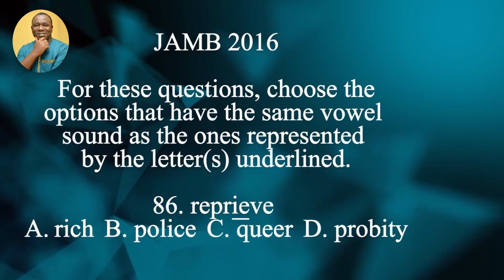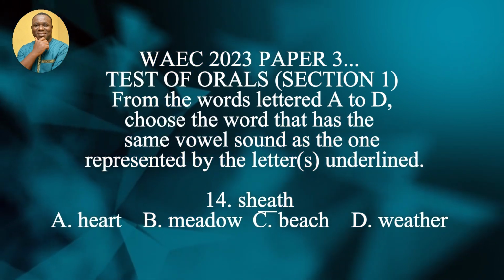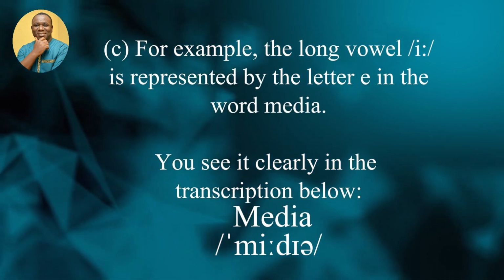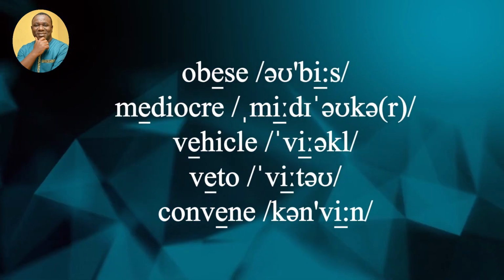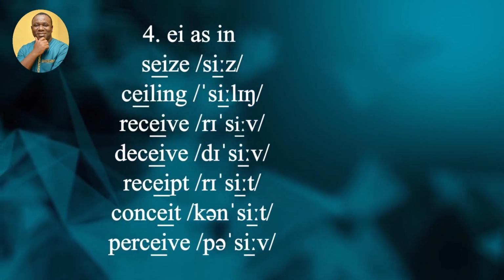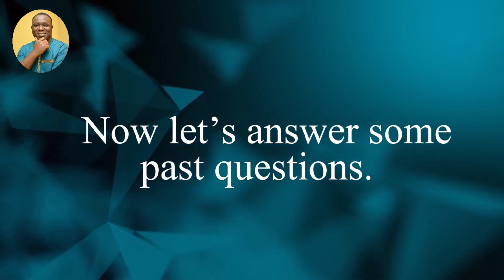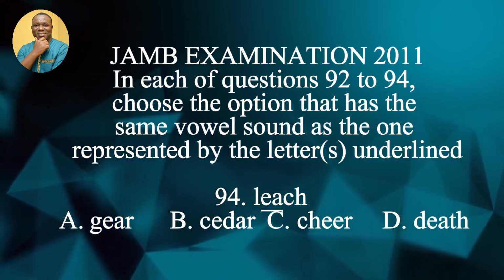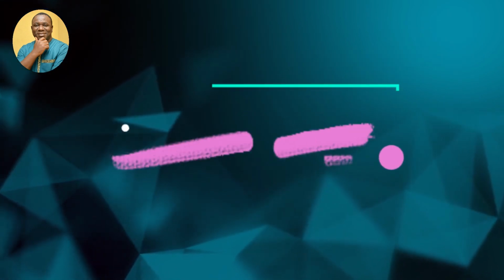The Speech Sounds of English (Part 2): the Long Vowel/i:/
Long vowels